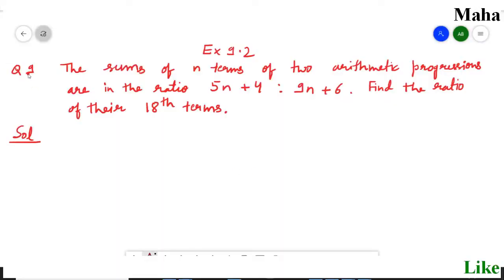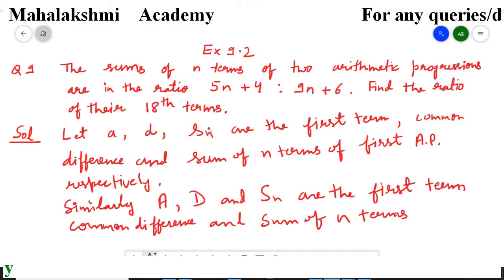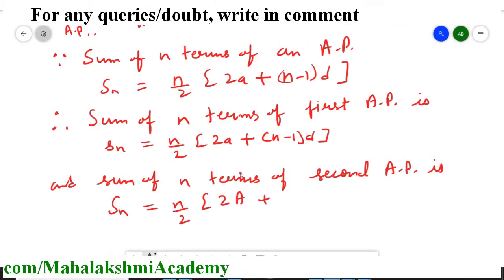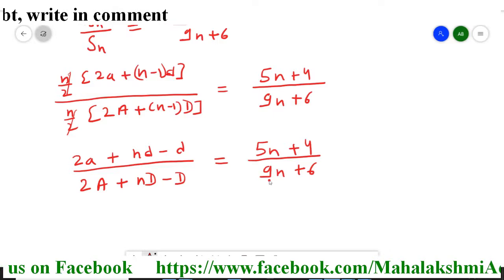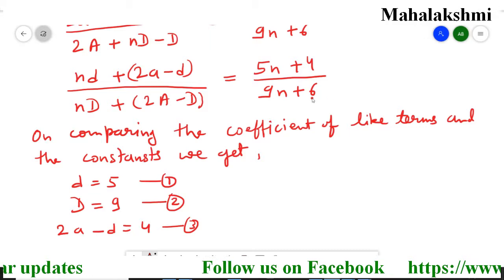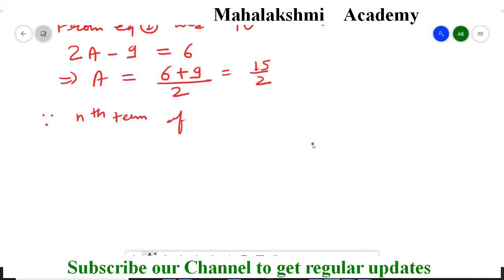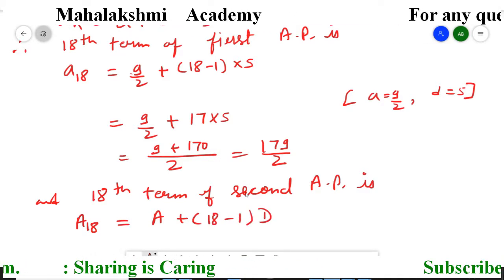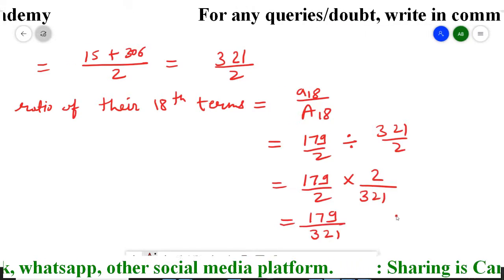Class 11 Maths Chapter 9 | NCERT | RBSE | CBSE | SEQUENCES AND SERIES | In English | Ex 9.2 Q9